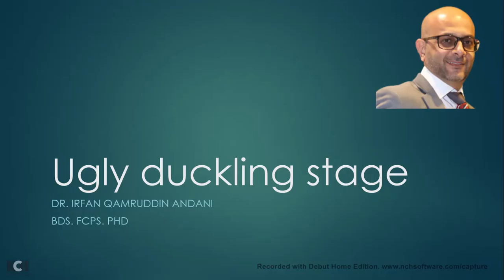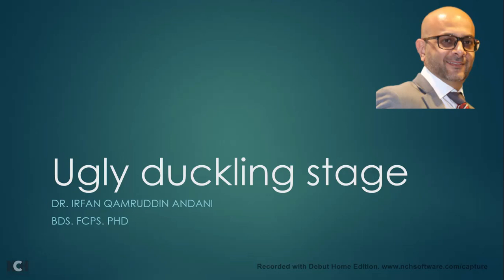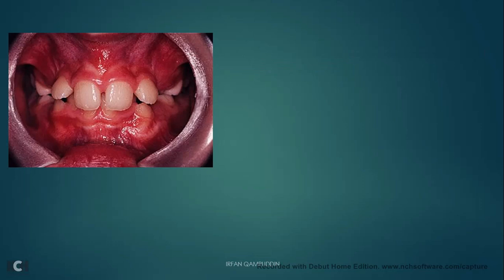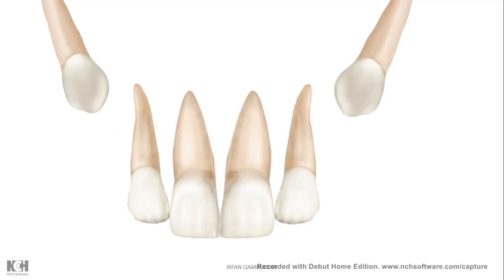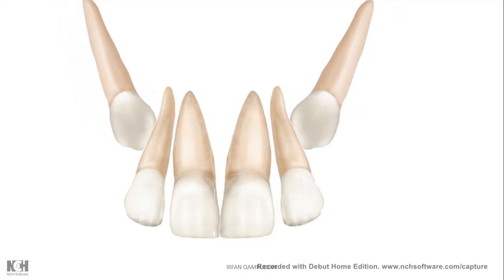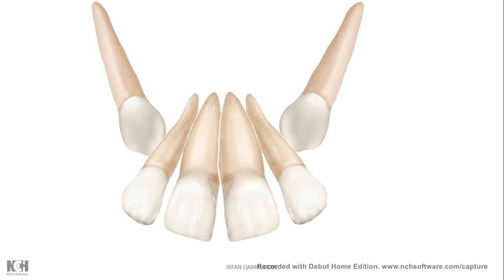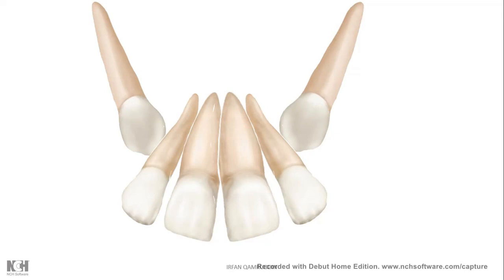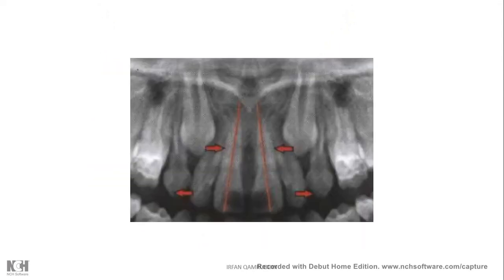ugly duckling stage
This video is about physiological diastema/ ugly duckling stage we come across in children of 8 to 9 years of age.